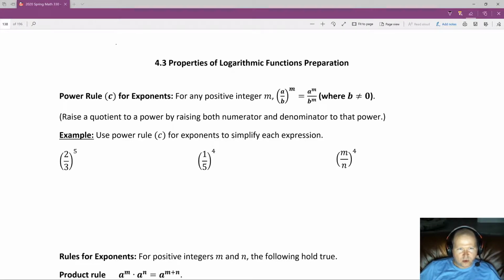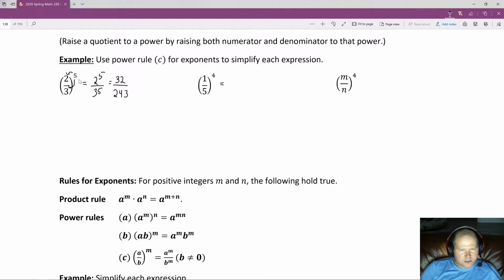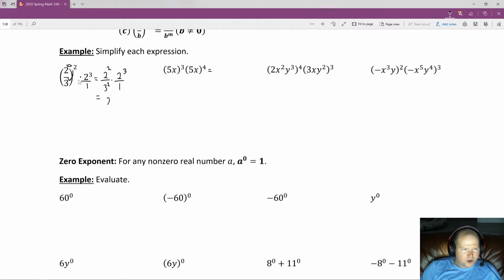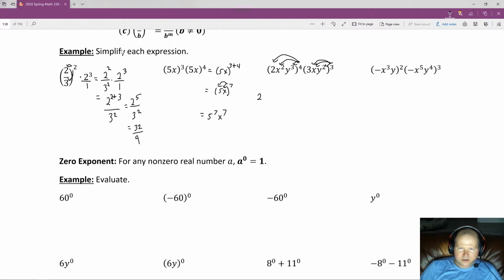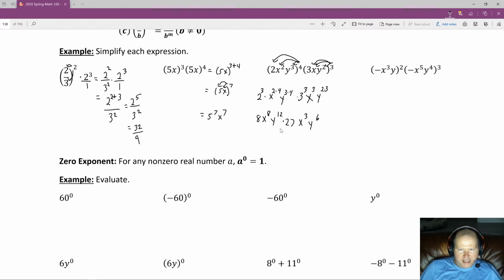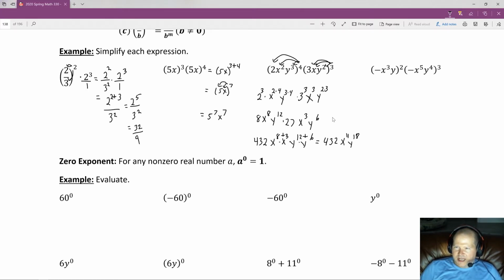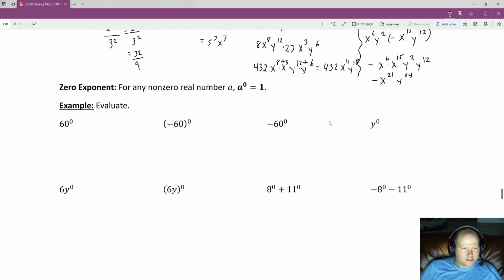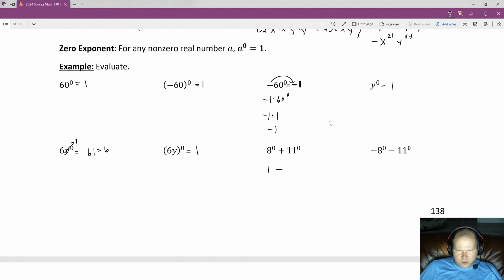Math 330 Corequisite 4 3 part 4